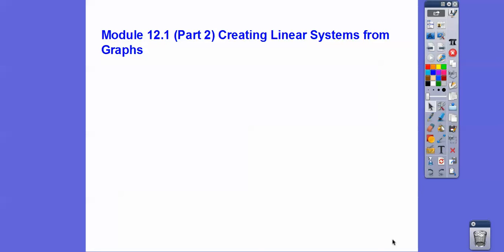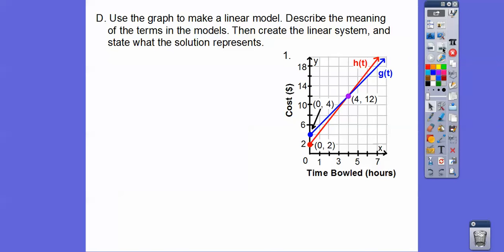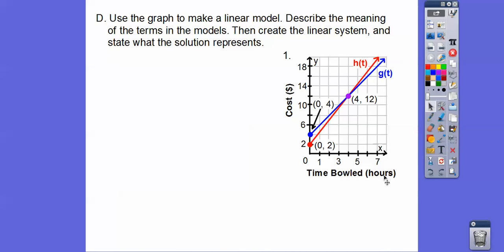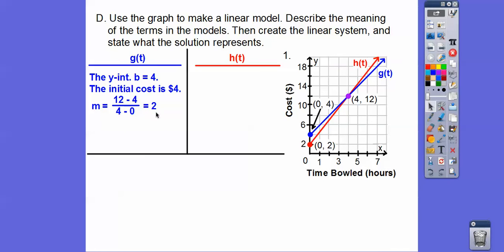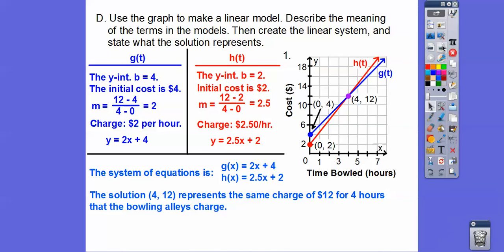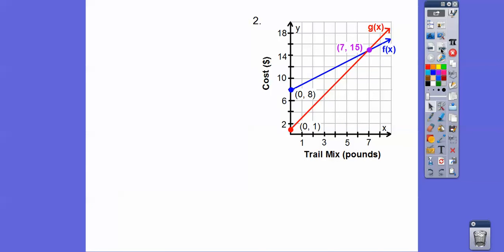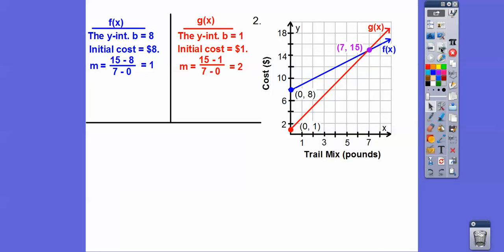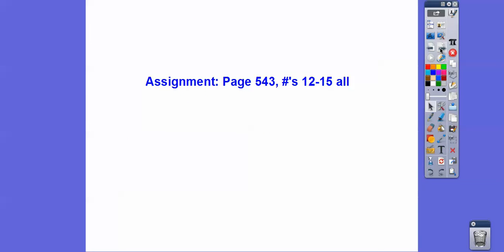Create Linear Systems from Graphs - Module 12.1 (Part 2)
Here we are given a graph with two lines, and we need to make a system of equations from the graph.